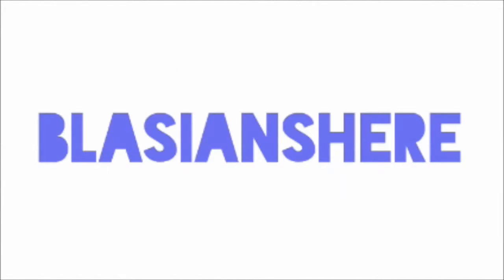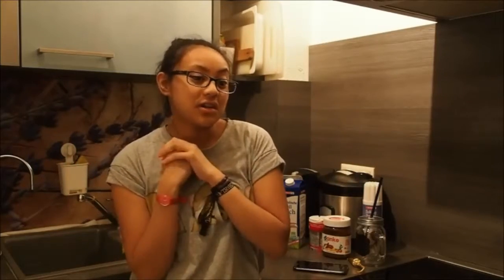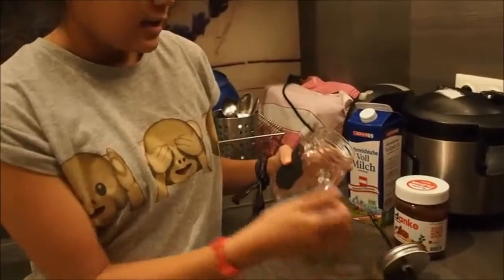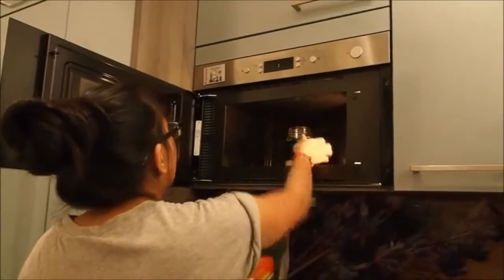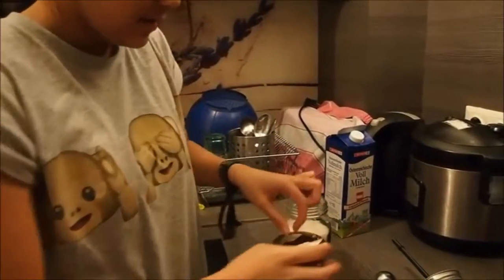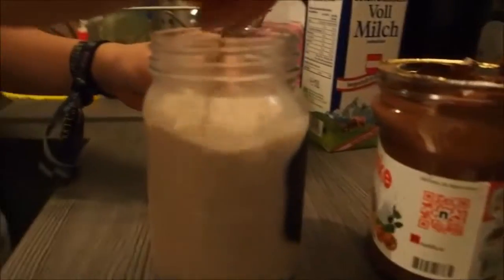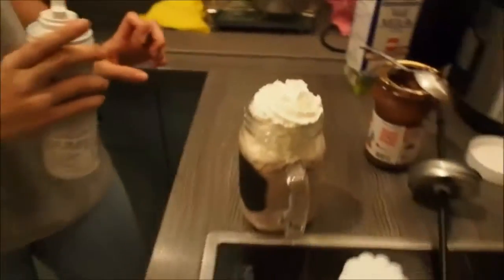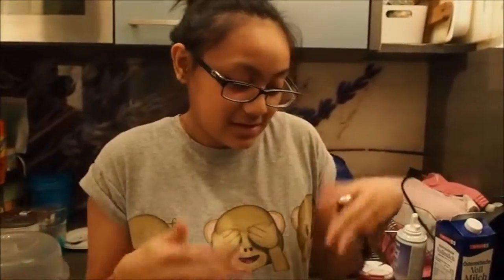Blasianshere - Nutella Hot Chocolate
Who doesn't love Hot Chocolate in the Wintertime?
It does taste good believe me. Just try it out. Easy and simple :) -Resa